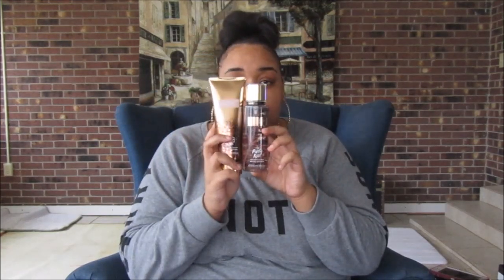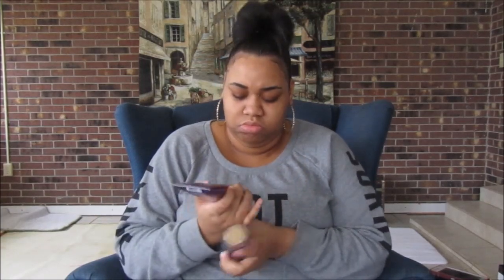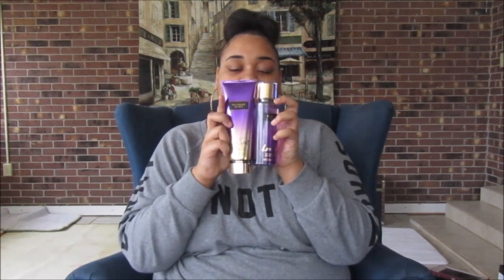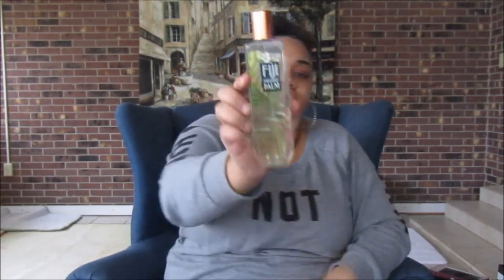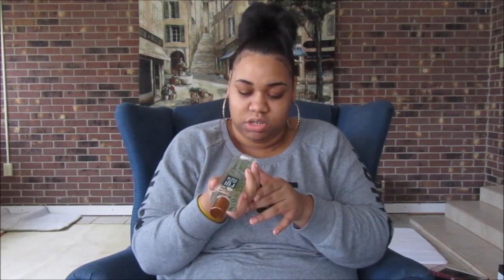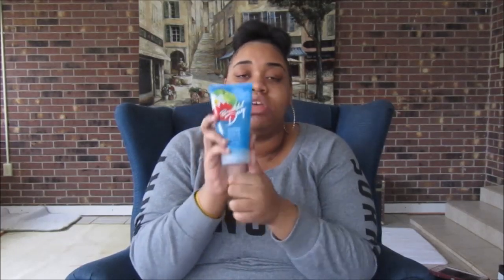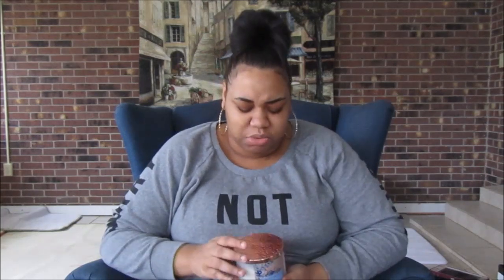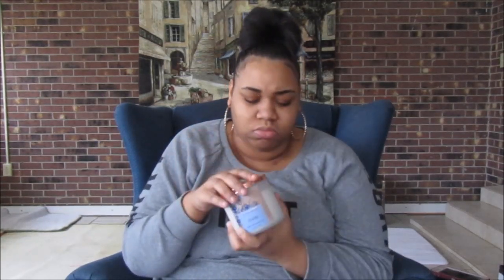Bath & Body Works and Victoria Secret Haul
This Video was previously recorded at the beginning of 2018 I just never posted it so this old to me but new to you guys. I hope you enjoy the video.